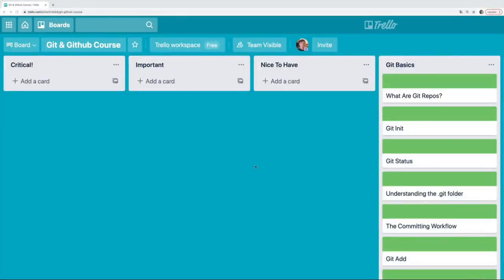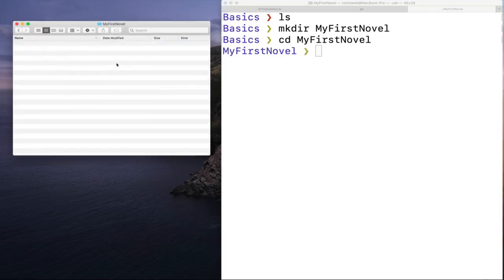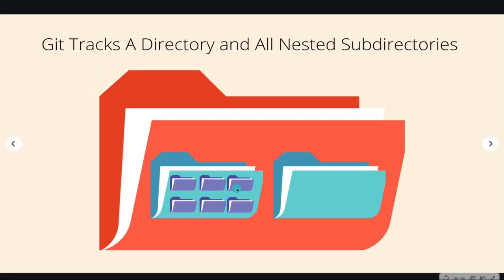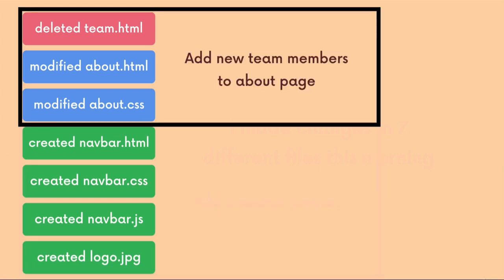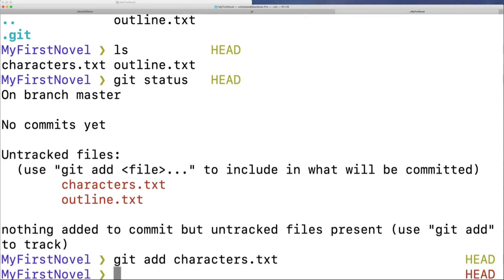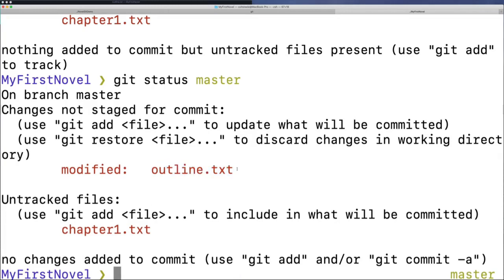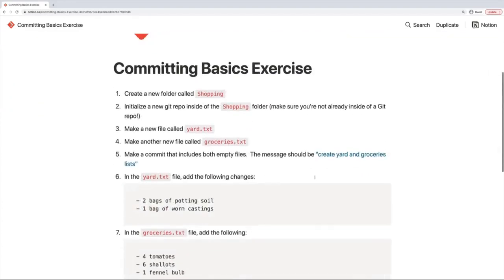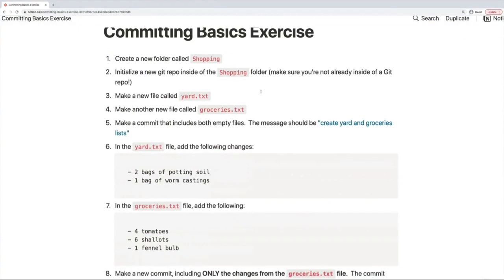The Git & Github Bootcamp | P4: The Very Basics Of Git Adding & Committing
00:00 1. What Really Matters In This Section
01:12 2. What Is A Git Repo
05:17 3. Our First Commands Git Init and Git Status
09:11 4. The Mysterious .Git Folder
12:45 5. A Common Early Git Mistake
16:17 6. The Committing Workflow Overview
22:42 7. Staging Changes With Git Add
29:57 8. Finally, The Git Commit Command!
34:48 9. The Git Log Command (And More Committing)
43:13 10. Committing Exercise

The course's 20+ sections are broken down into four separate units:

Git Essentials

Github & Collaboration